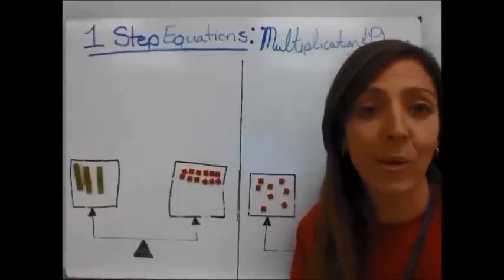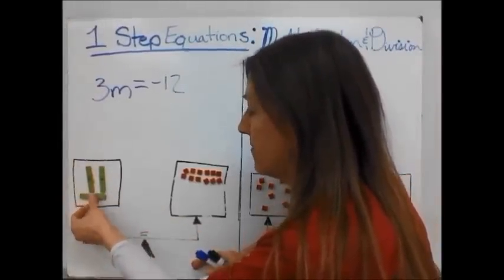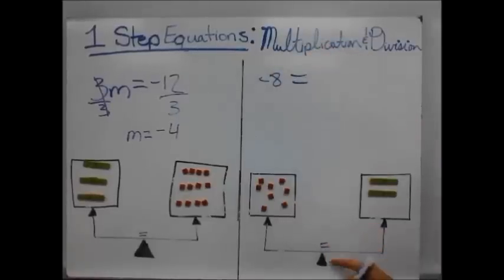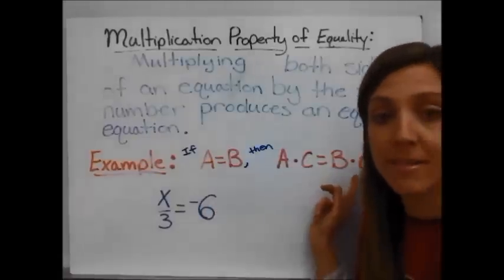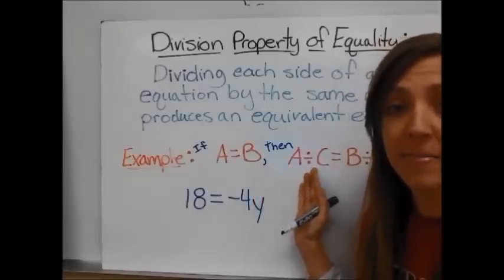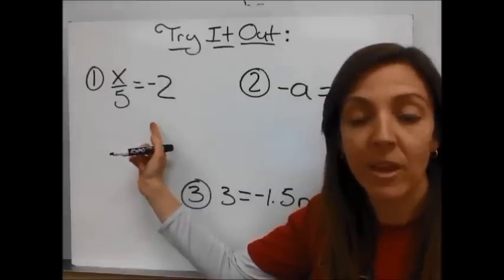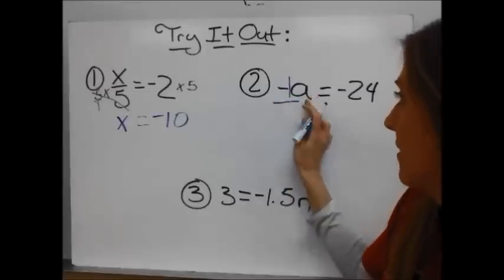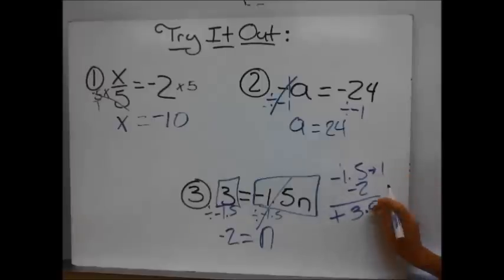Part I: 1 Step Equation-Multiplication and Division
Learn how to solve a 1 step equation using multiplication and division.